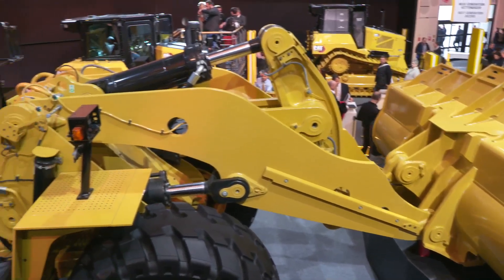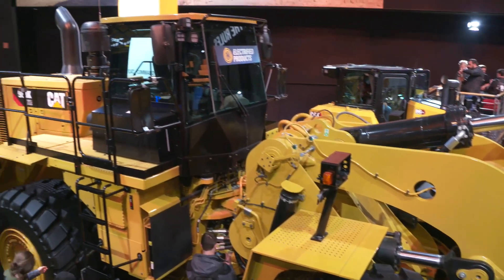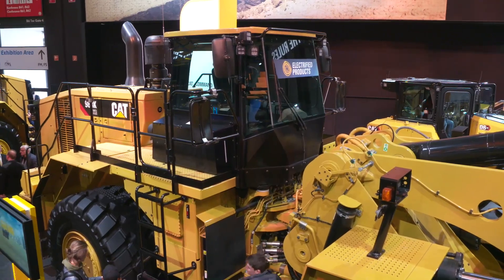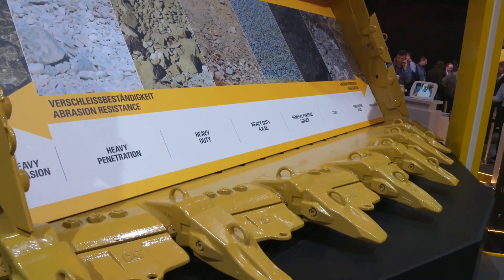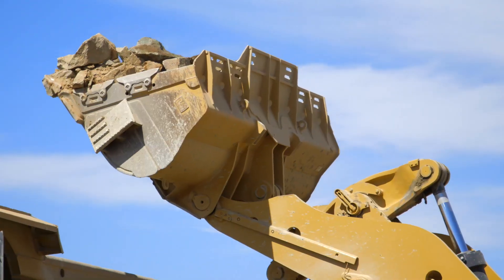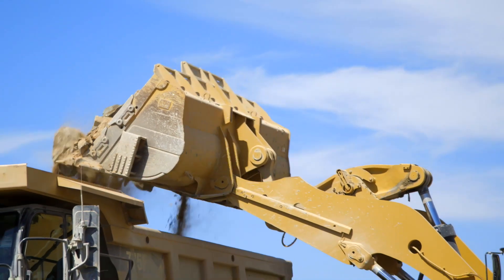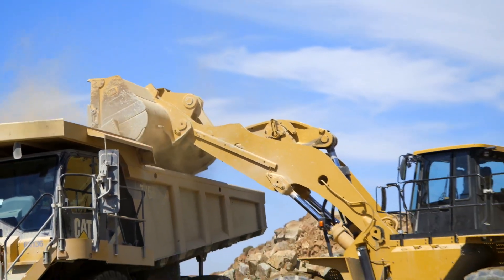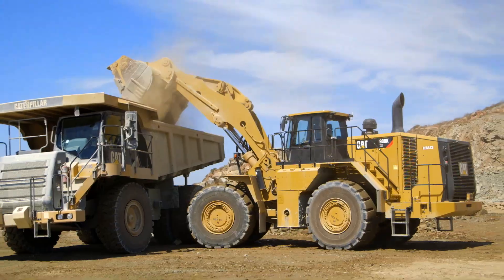Boost Production with the 988K XE | bauma 2019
Discover how this innovative wheel loader can raise your efficiency as much as 25% compared to the standard model, with big gains in truck loading and load-and-carry applications. 988K XE specialist Todd explains how at bauma Munich 2019.